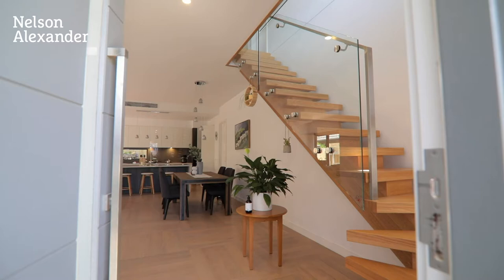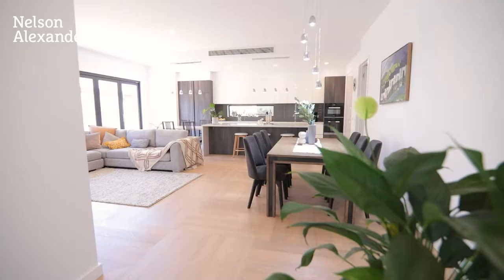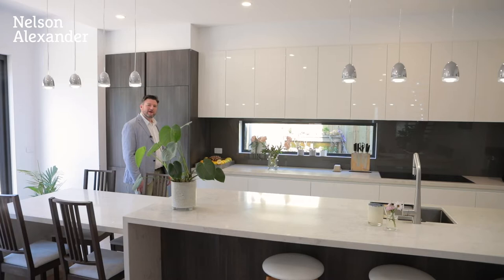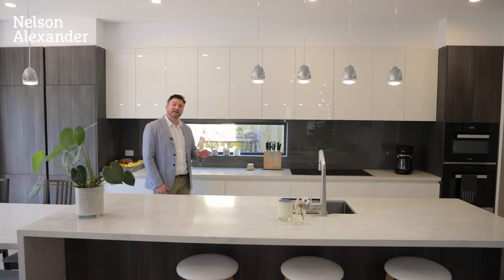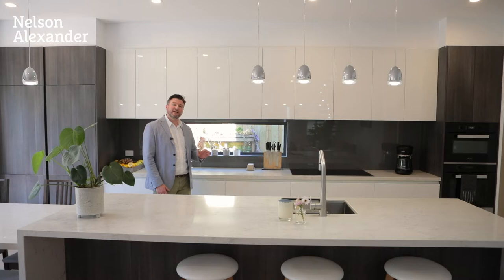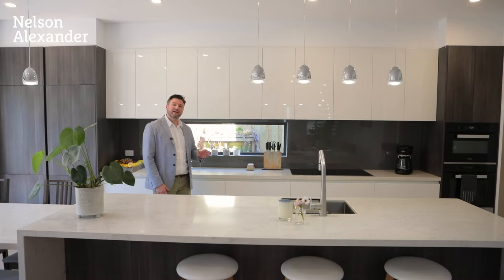23 Derry Street, Alberfeldie For Sale by John Matthews of Nelson Alexander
John Matthews on 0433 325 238

Enviably positioned in an exclusive Aberfeldie streetscape, this remarkable residence delivers an as-new lifestyle of luxury and versatility with its spacious two-storey design, meticulous attention to detail and first-class features throughout. A creative combination of bold architecture and timeless elegance, the home's refined interior boasts four large bedrooms (alternate masters on each level with WIRs and deluxe ensuites), together with an equally-opulent main bathroom and separate powder rooms on each level. Highlighting its floorplan flexibility is a study area/retreat (upstairs) and expansive open-plan living/dining area accompanied by a superb kitchen complete with stone benchtops and built-in dining table, custom cabinetry, butler's pantry and premium Miele appliances (induction cooktop, oven, microwave, dishwasher and integrated fridge/freezer). Along with high square-set ceilings (3m downstairs/2.7m upstairs) further enhancing its sense of space, the home also includes a full-size laundry and excellent storage options, zoned ducted heating and refrigerated cooling, engineered oak flooring, double-glazed windows and soft-close cabinetry throughout. Complementing the home's sensational interior is a sunny courtyard (bi-folds from the living area) with entertaining deck and high fences for added privacy, plus an internally-accessed garage (remote-control) and additional driveway parking. Walking distance to the open spaces of Aberfeldie Park and endless trails along the Maribyrnong River, it's also close to the area's renowned primary and secondary schools, public transport options, local cafes and shops, as well as Clifton Park and Afton Street Conservation Reserve.